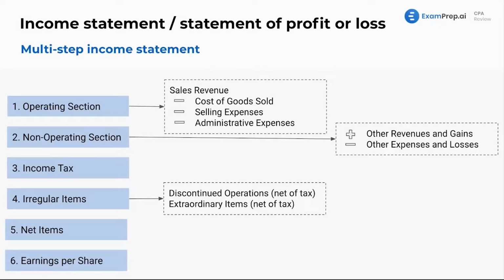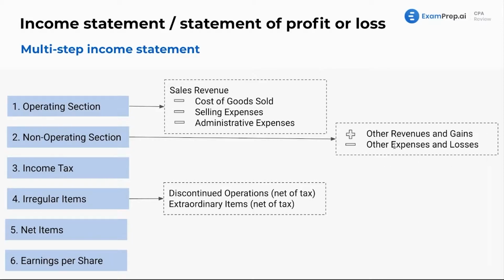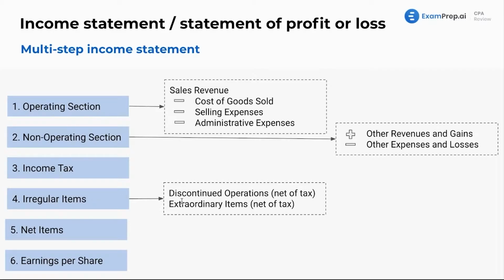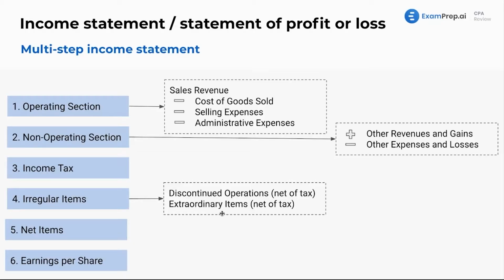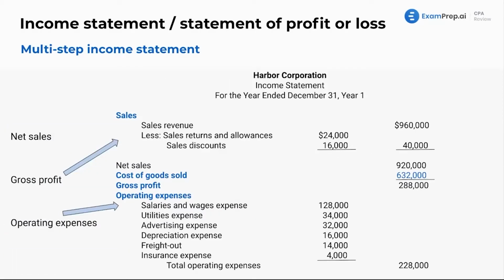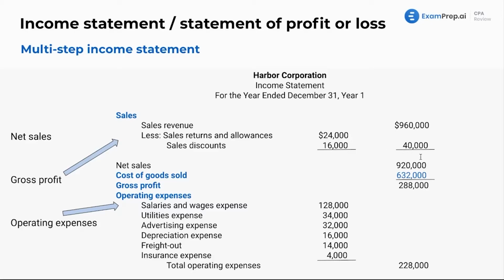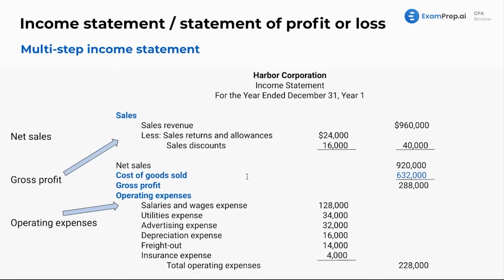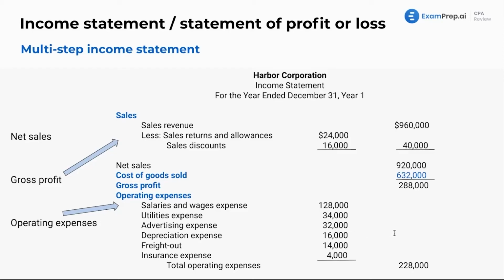Multi-Step Income Statement - FAR Exam Prep